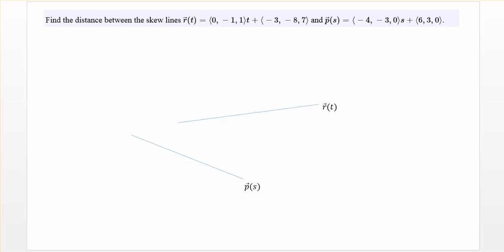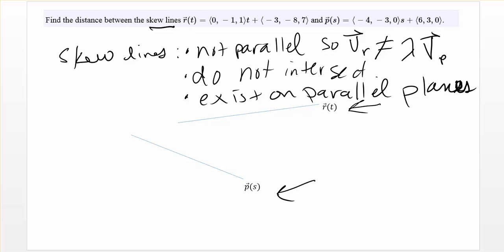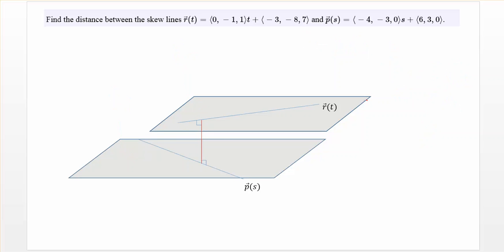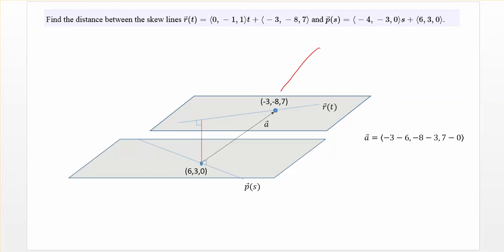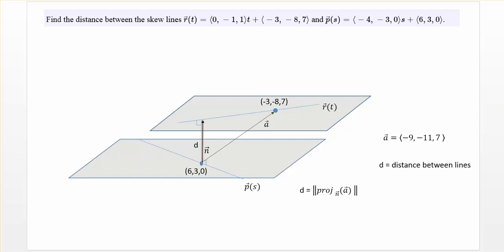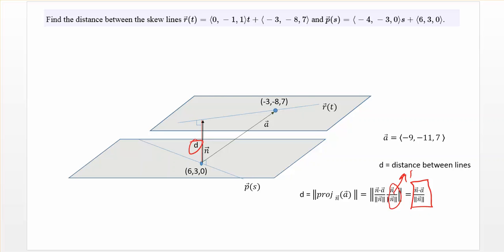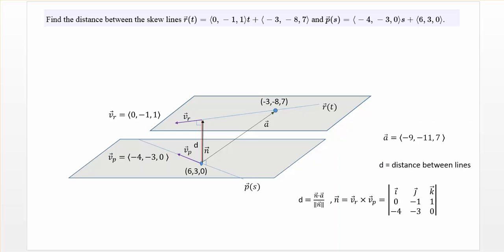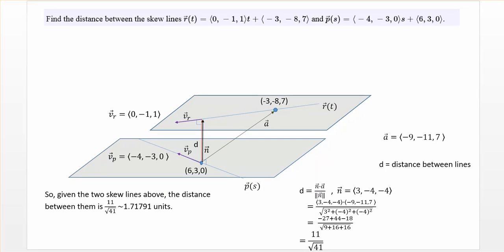Find the distance between skew lines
In this video I define skew lines and go through the process of finding the distance between the two lines using the projection of a random vector connecting the two lines on to the normal vector of the two planes in which the skew lines exist.